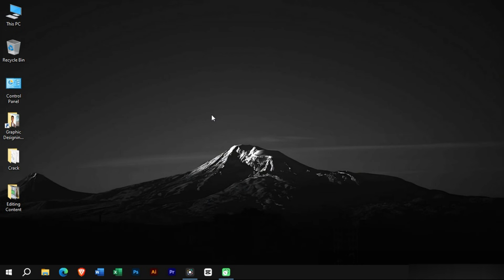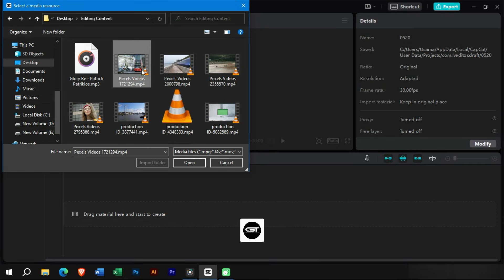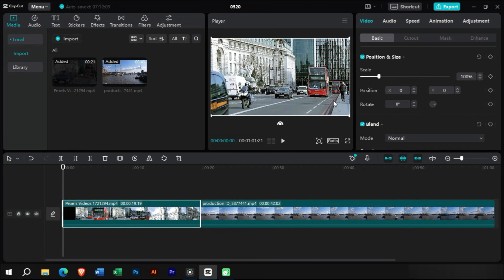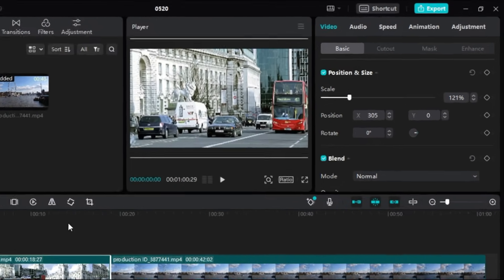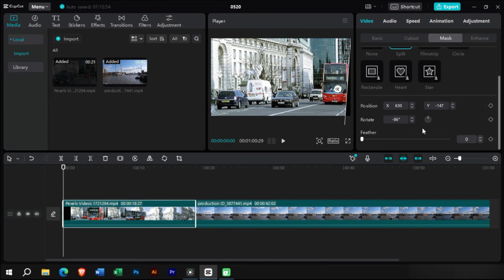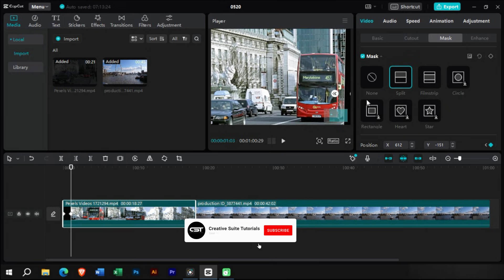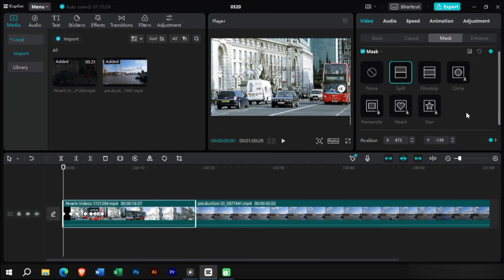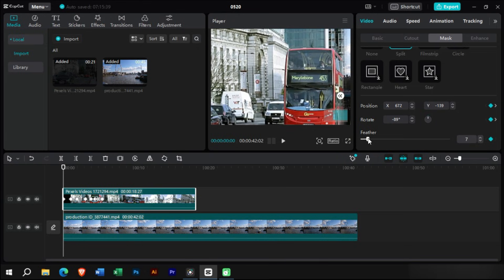How to Use Masking to Create Cool Video Effects in Capcut PC | Capcut Tutorials Ep. 10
In this video, I will show you how to use masking in CapCut PC to create cool video effects. Masking is a powerful tool that can be used to create a variety of effects, such as:

Removing objects from a video
Adding text or graphics to a video
Creating transitions between videos
I will walk you through the steps on how to use masking in CapCut PC to create a simple masking transition. By the end of this video, you will be able to use masking to create your own cool video effects.

Here are the steps on how to use masking in CapCut PC:
Open CapCut PC and import the videos you want to use.
Select the video you want to mask.
Click on the "Mask" icon in the toolbar.
Select the type of mask you want to use.
Adjust the mask settings to your liking.
Click on the "Apply" button.
Drag the second video to the B-roll track.
Adjust the feather of the mask if needed.